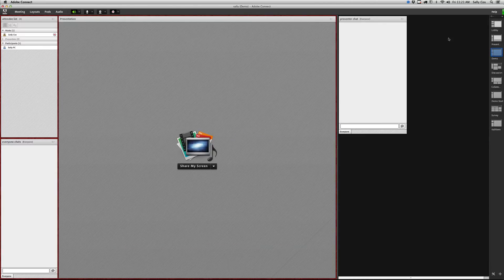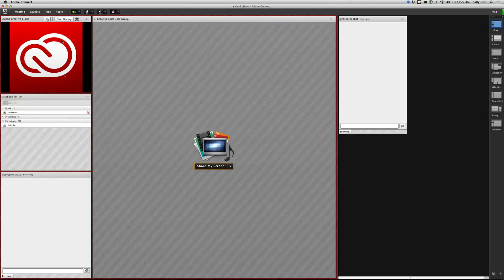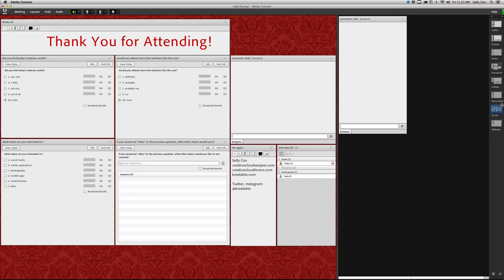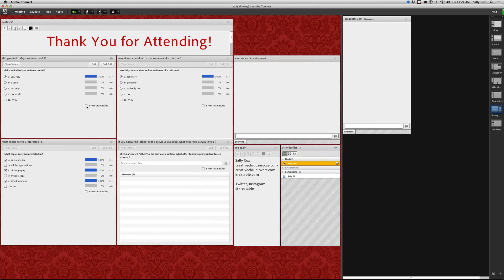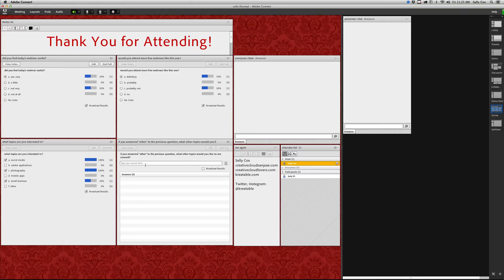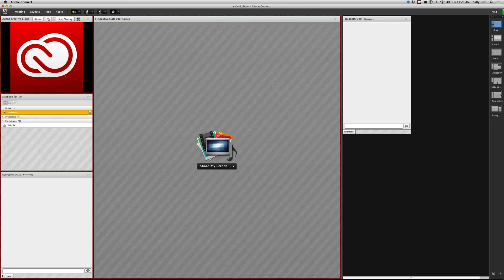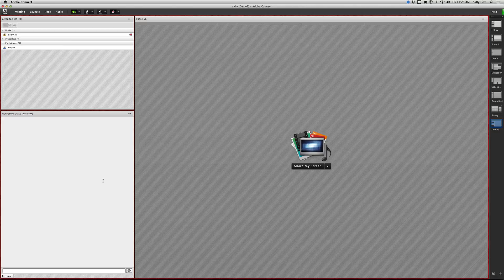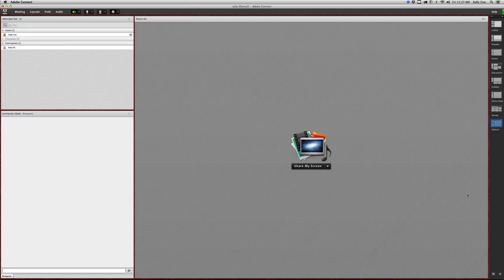Adobe Connect: Eleven--Managing Layouts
I'll review the Layouts feature of Adobe Connect -- renaming and adding/deleting layouts, tips on how to use layouts and working in Prepare Mode.